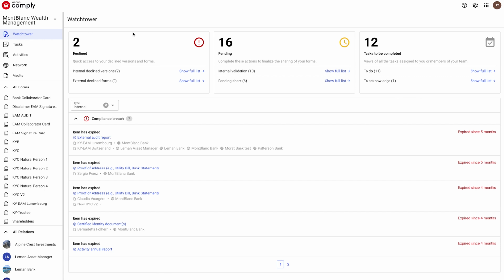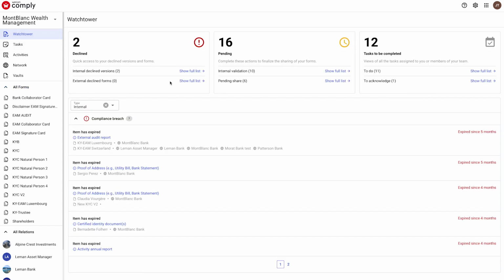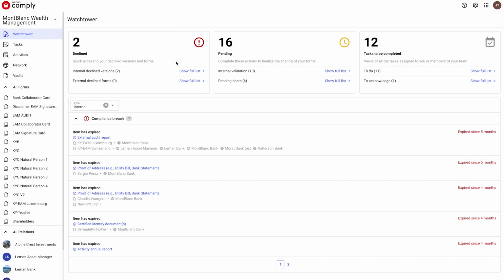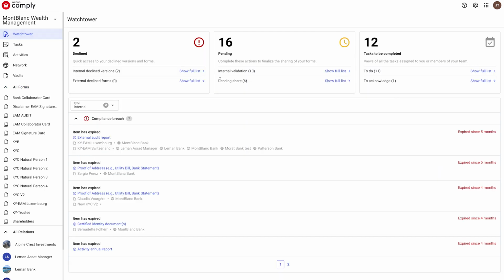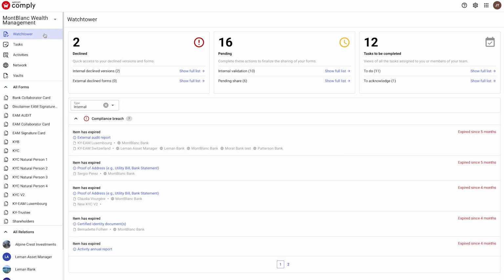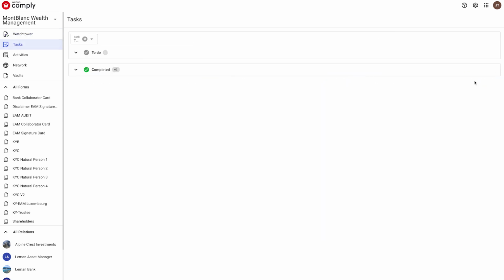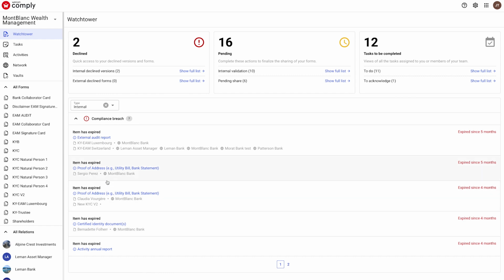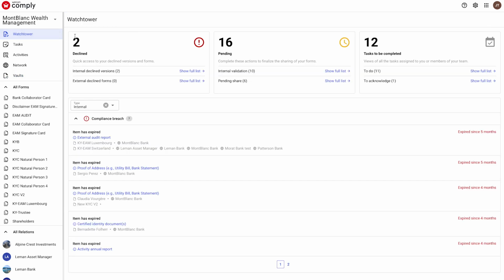How to use the Watchtower: the tool to always be up-to-date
Let's discover how the Watchtower can streamline your compliance tasks, and help you ensure that your account is always up-to-date.